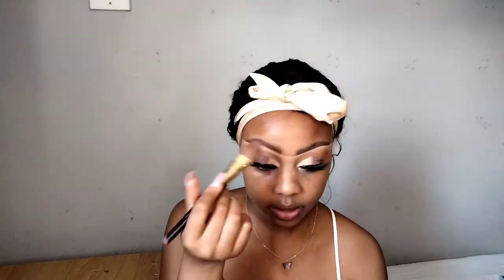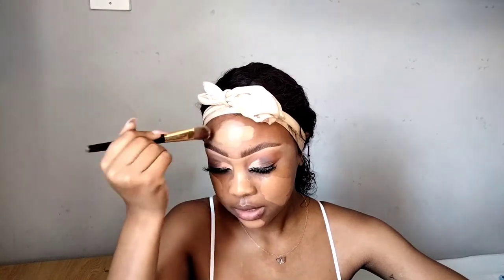L'Oréal Infallible 24H Fresh Wear Foundation Review | South African YouTuber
Hey Bunnies 🤍

Reviewed Product:
°L'Oreal Infallible 24Hr Fresh Wear Foundation 320 Caramel Toffee

BROWS:
°Sunlight Green Bar Soap
° Essence Designer Brow no.2
° Revolution Precise Brow Pencil
°Maybelline Fit Me Concealer no.30

EYES:
°Beauty Glazed Georgous Me Pallet
°Bling Girl Eyelashes
°Inglot eyeliner

FACE:
°Revlon Candid Concealer no.30
°Maybelline Fit Me Concealer no.60
°Wet and Wild Highlighter
°Maybelline Lasting Fix Spray

NB! THE FOUNDATION DOES OXIDIZE🌻